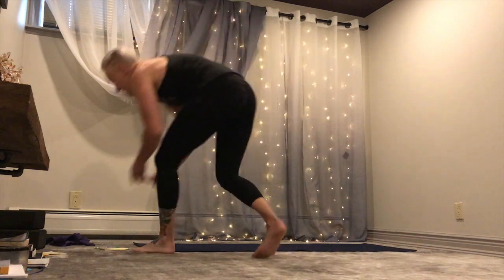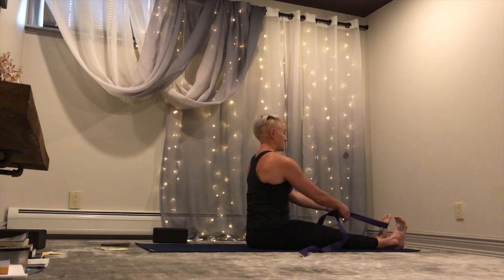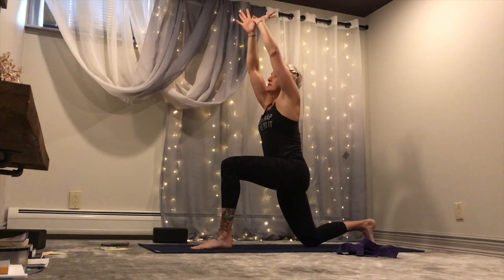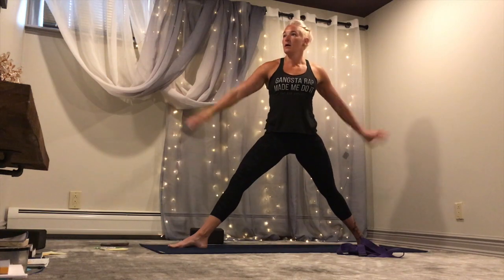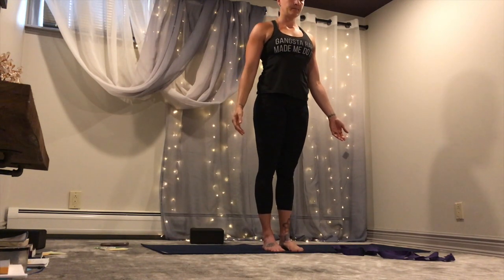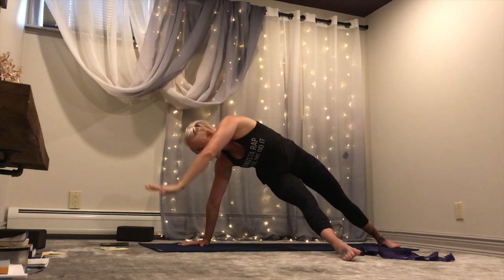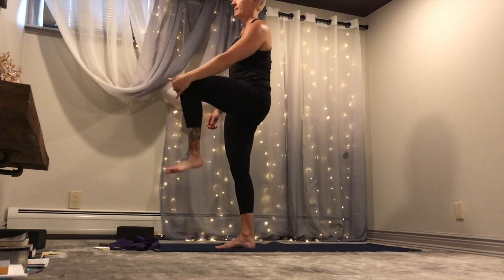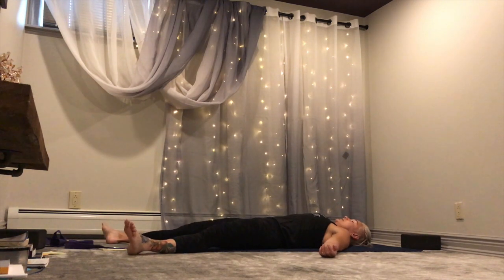60 Min Yoga from 5/27/2020